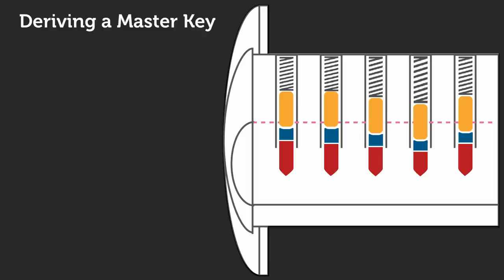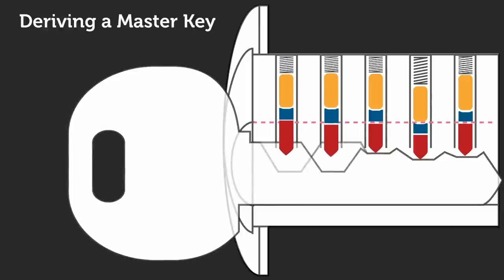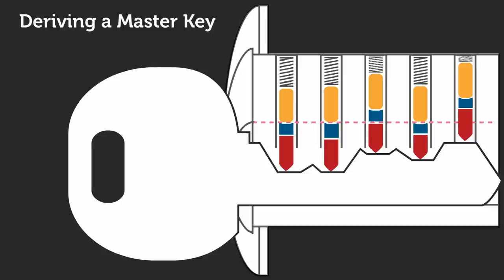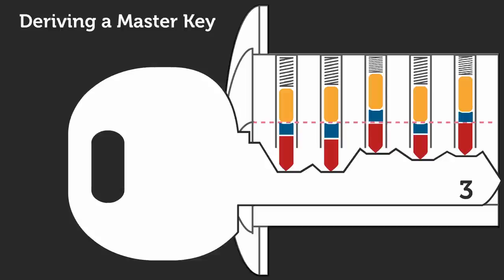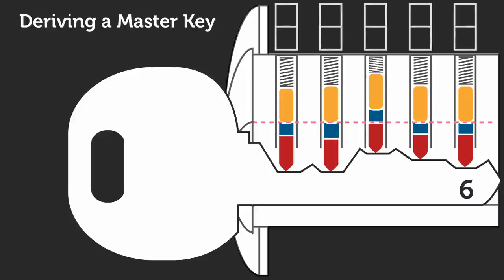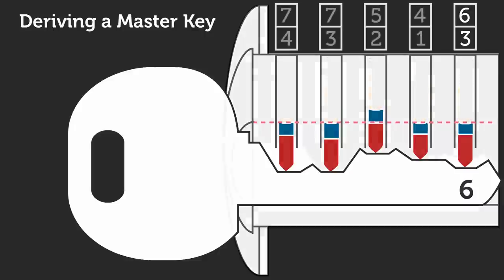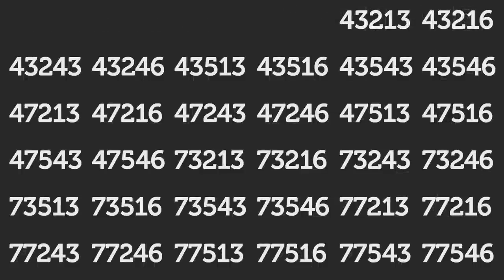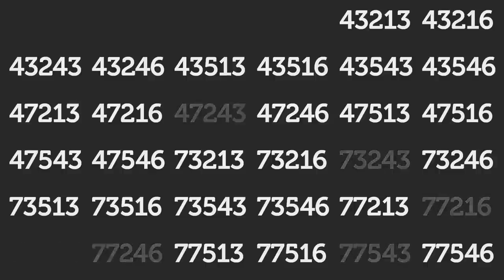Deriving a Master Key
How to derive a master key by probing a single cylinder.